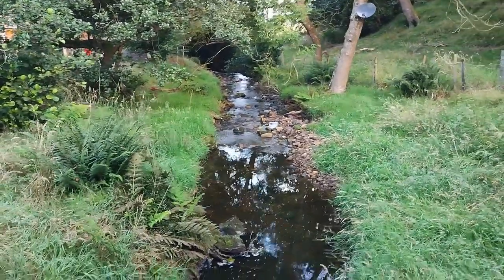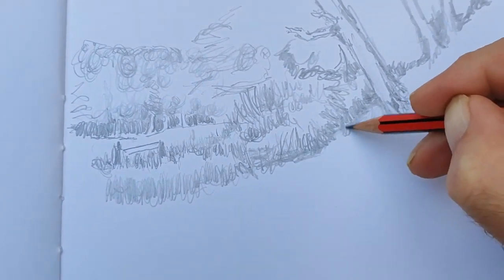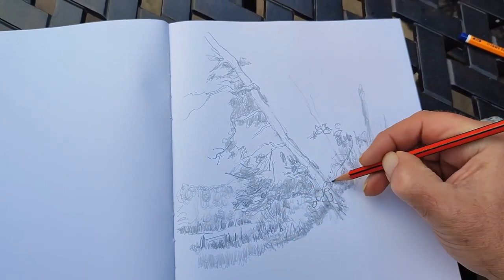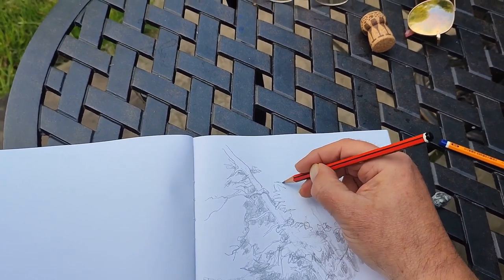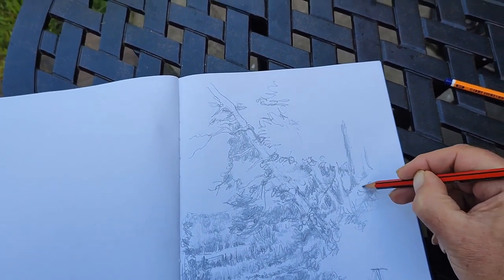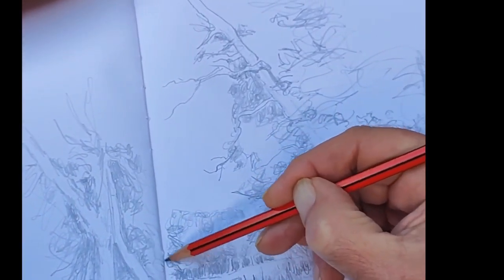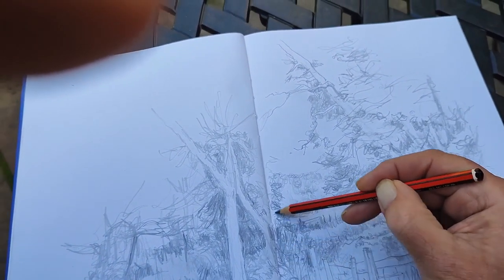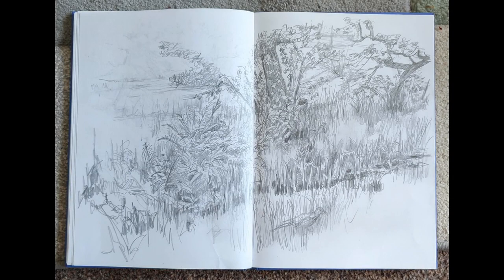Sketches from The retreat in Scorton, Lancashire UK By David J Walker sketches to make watercolour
7 beautiful sunny days at this haven for wildlife in Lancashire, here are some of my working sketches which I intend to make into watercolours, subscribe to follow and see these as tutorials when available.